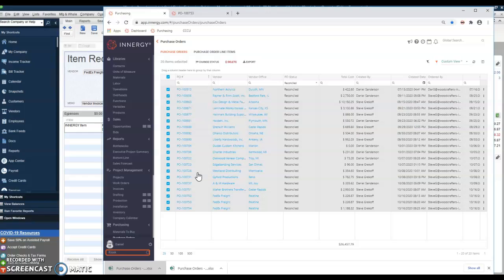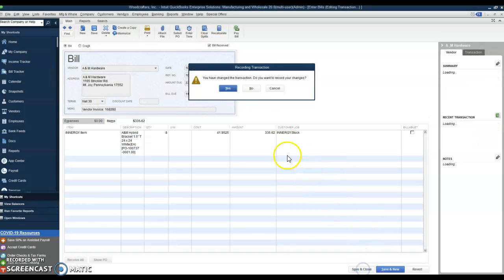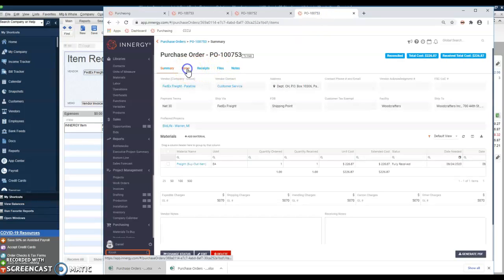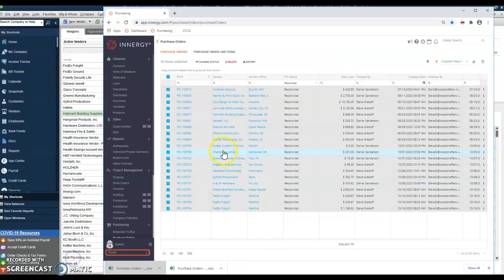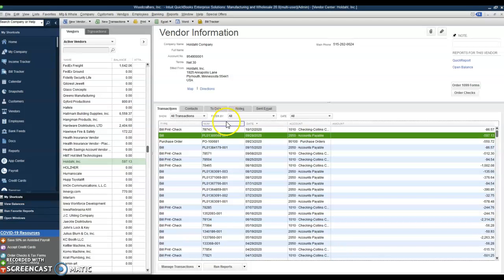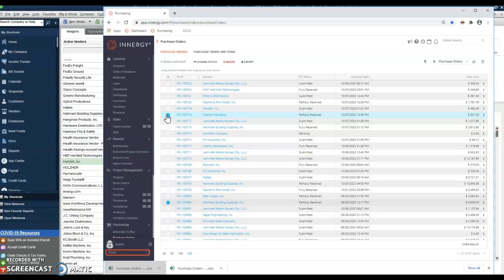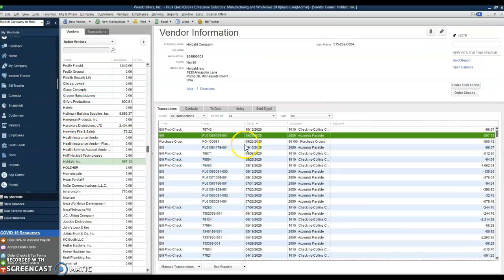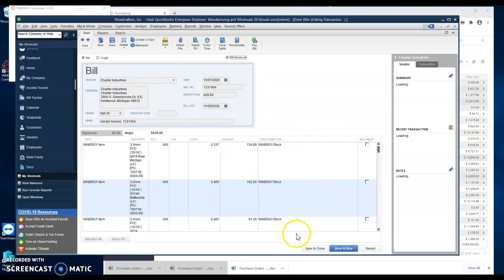Accounting - Accounts Payable (4 of 4)